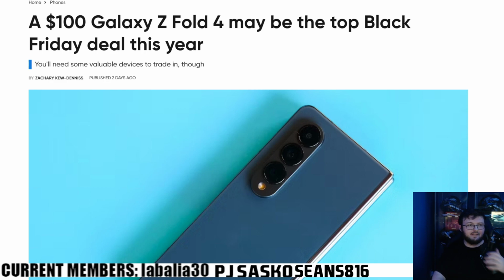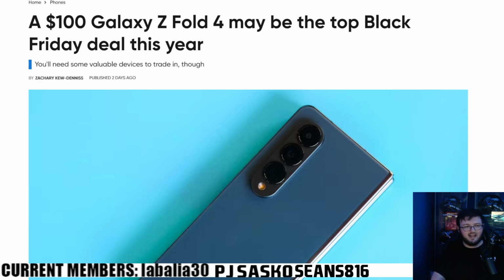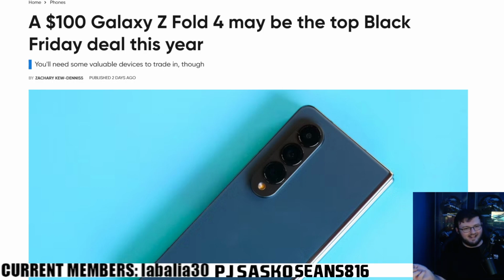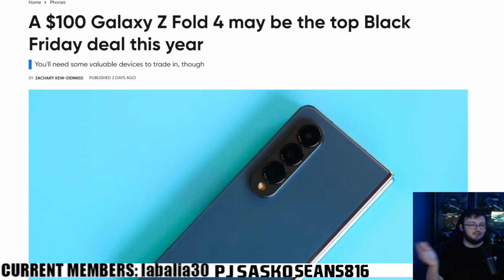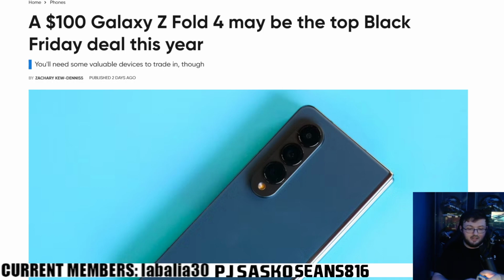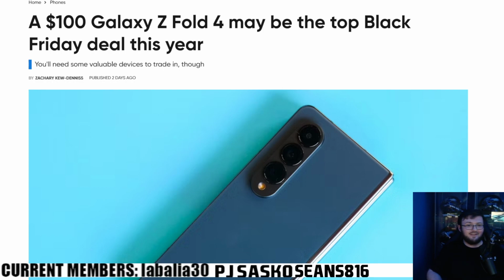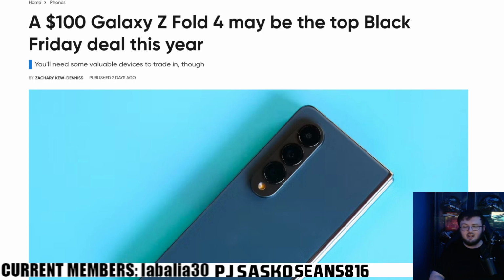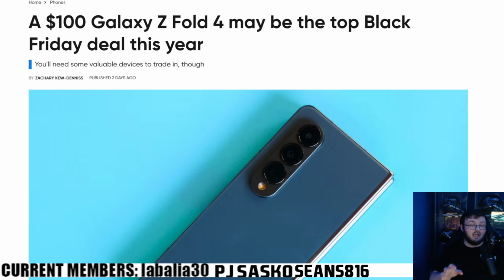SAMSUNG IS OFFERING THE SAMSUNG GALAXY Z FOLD 4 FOR ONLY $100 ON BLACK FRIDAY!?